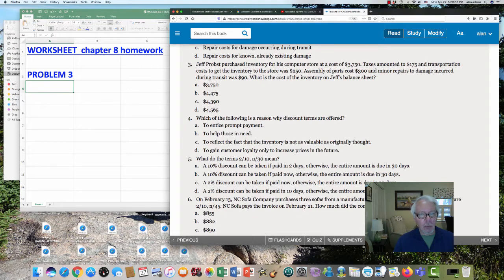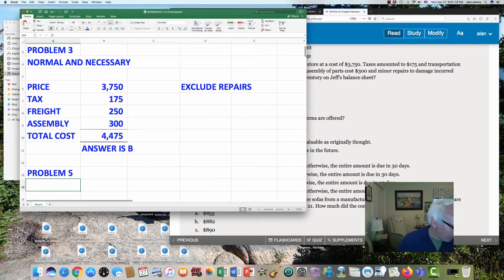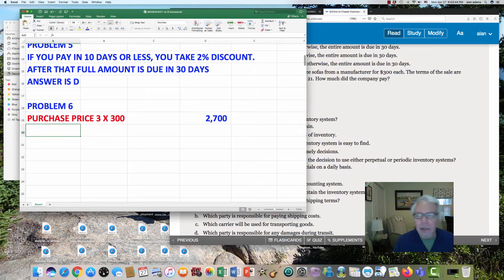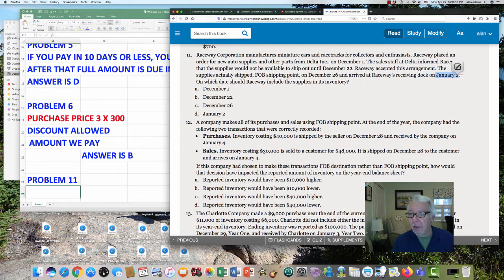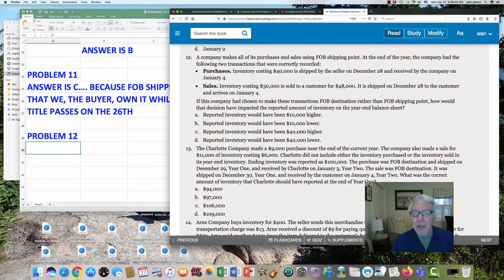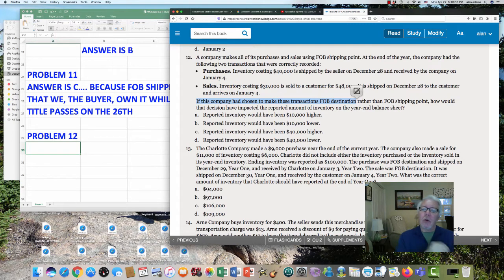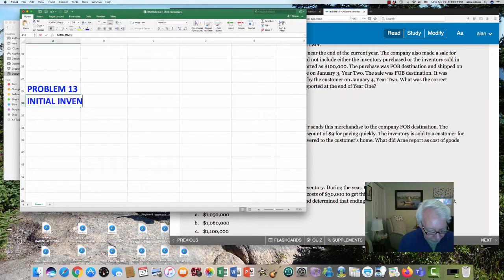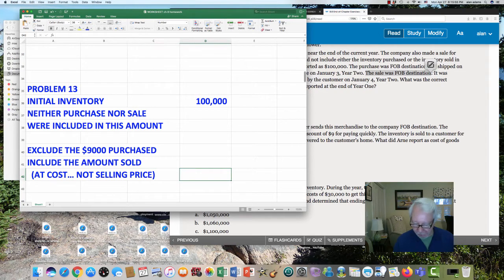ACCT 103 ch 8 homework 042720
Homework illustration for chapter 8